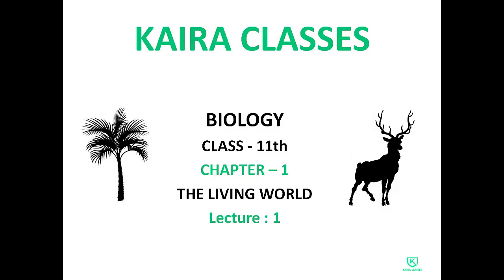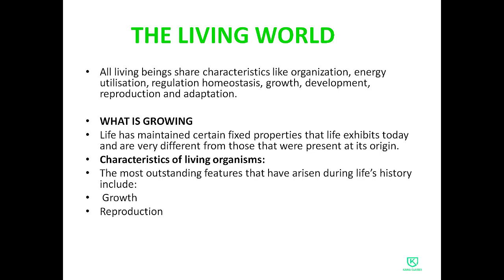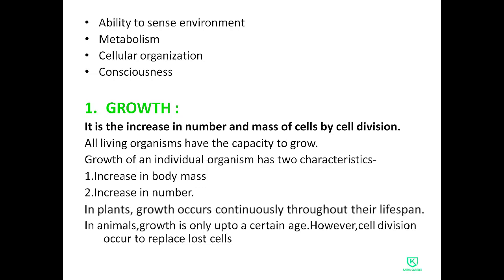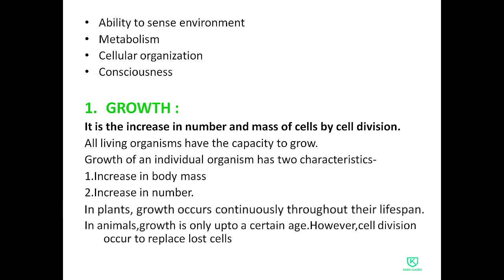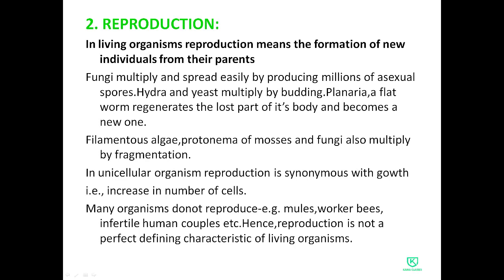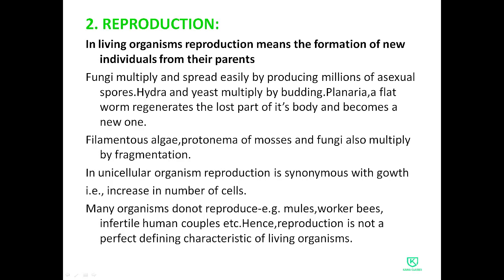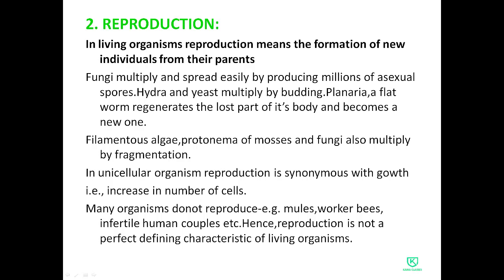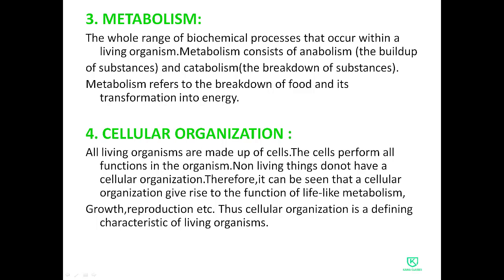Biology Class - 11th | Chapter 1 | The Living World | Hindi | Lecture 1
This Channel Will Teach You All Subjects Of CBSE And ICSE Board With Fun And Interactive Presentation.
In This Video You Will Learn Biology Chapter 1 For Class - 11th " TheLivingWorld " in Hindi.